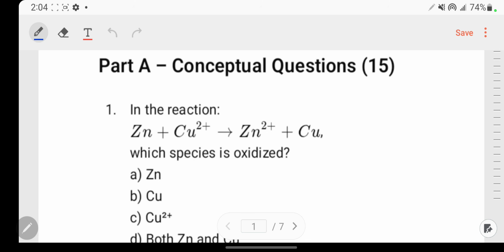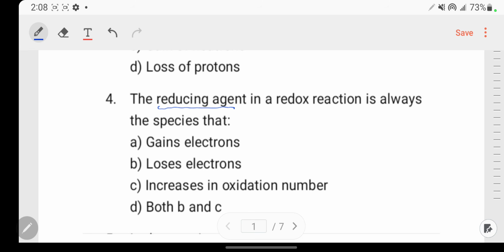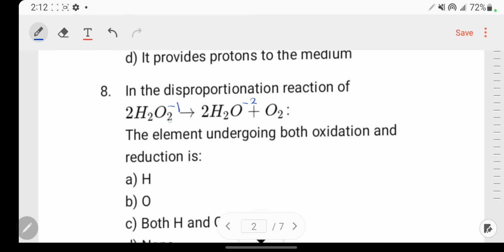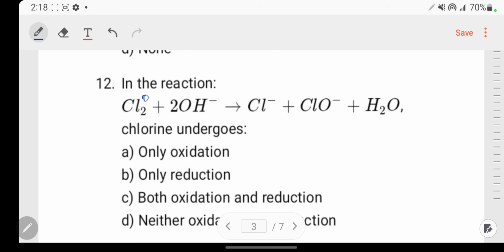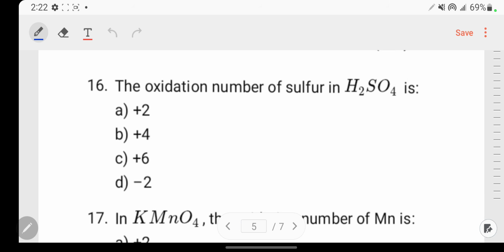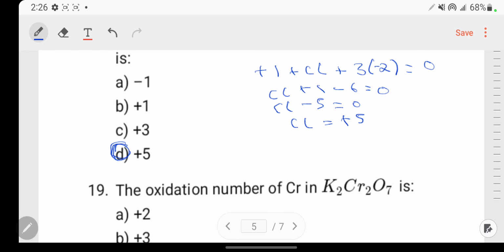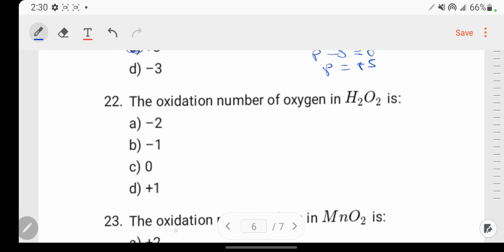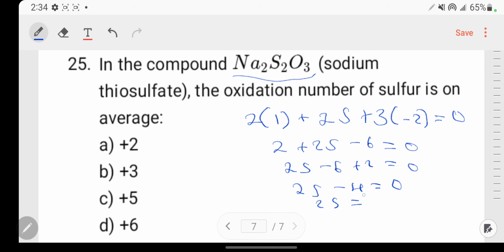REDOX REACTION 25 SOLVED PROBLEMS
Struggling to understand Redox Reactions? You're not alone — and this video is exactly what you need!

In this power-packed session, we solve 25 carefully selected Redox Reaction problems step-by-step. These questions cover the most important concepts needed.
👉 Perfect for beginners & revision before exams
✅ What You'll Learn:

How to assign oxidation numbers correctly

Identifying oxidation and reduction in a reaction

Spotting the oxidizing and reducing agents

Classifying reaction types (Combination, Decomposition, Displacement, etc.)

How to analyze redox reactions quickly & accurately.